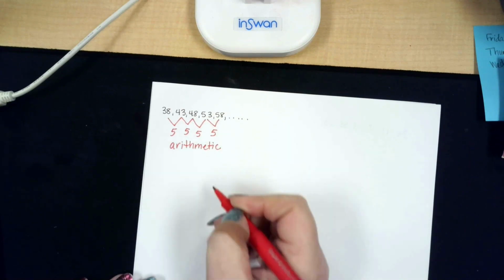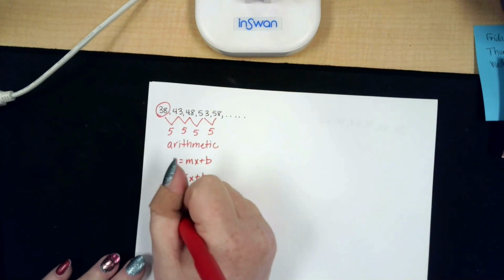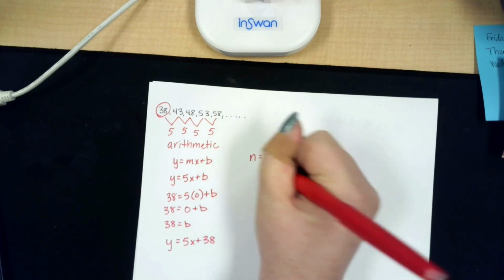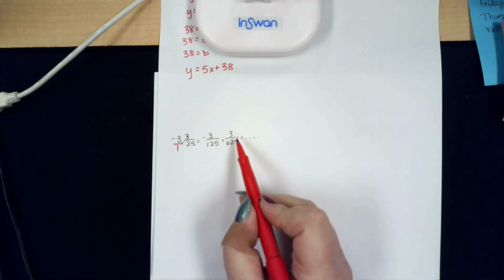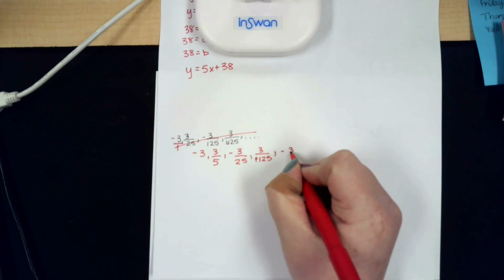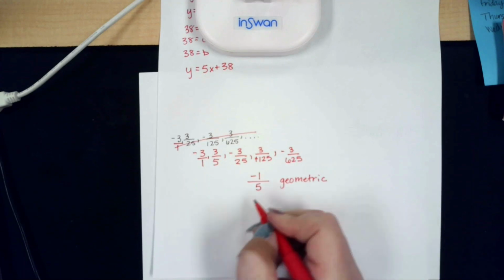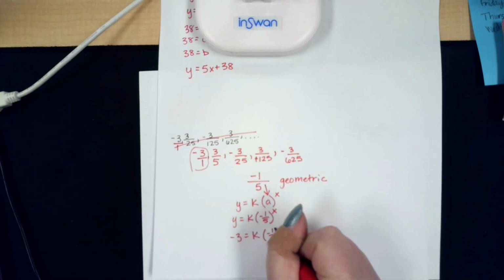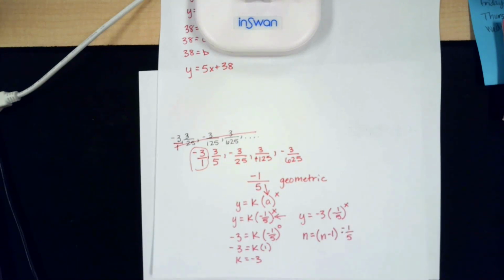SM1 Sequence Formulas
Determining if a sequence is arithmetic or geometric. Finding the recursive and explicit formulas. 2 examples.